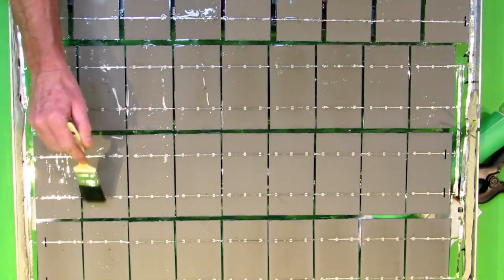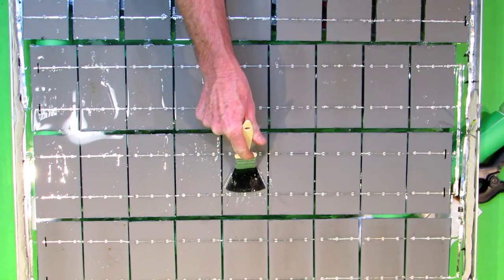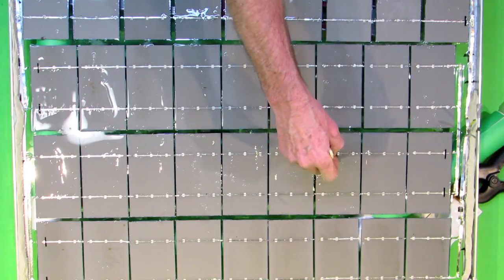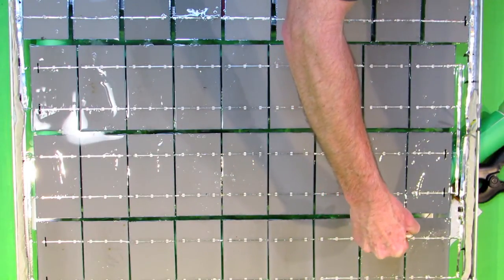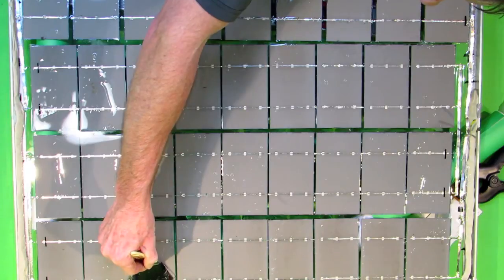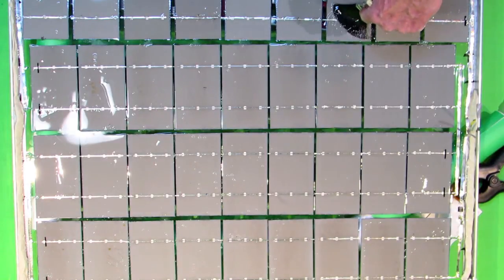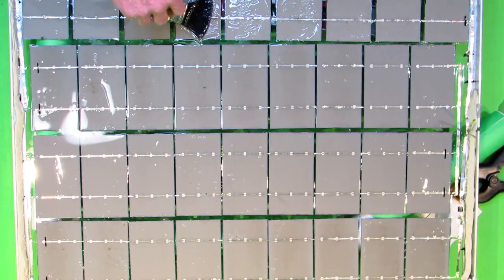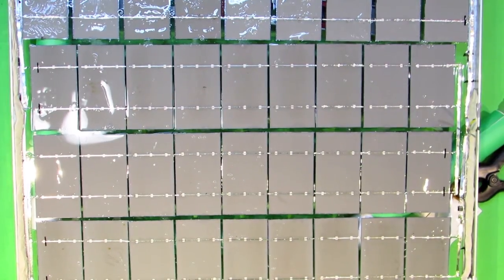How-To remove air bubbles from DIY solar panel encapsulants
Demonstrations of soldering, solar cell pairing, STRING building, DIY solar panel construction from start to finish